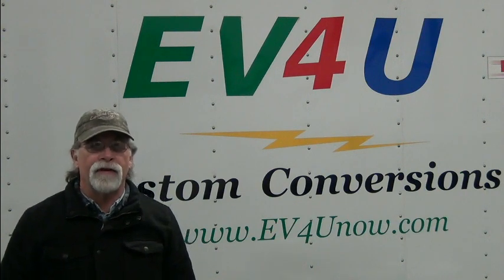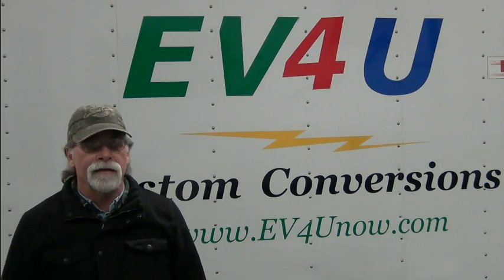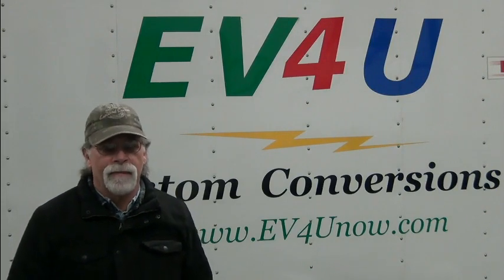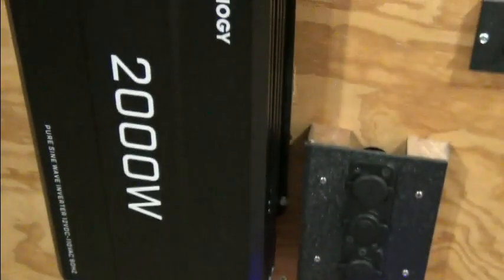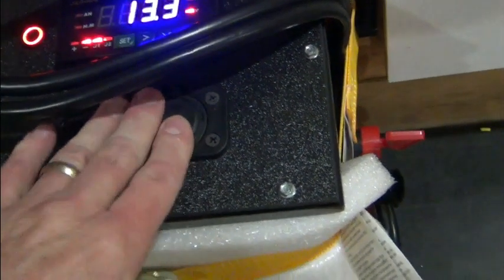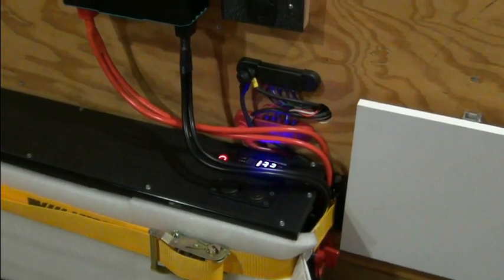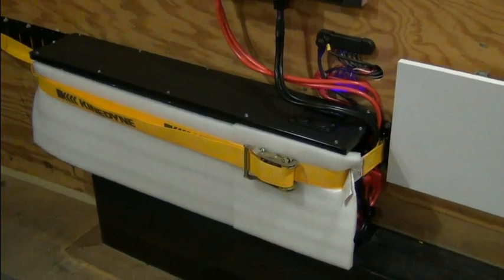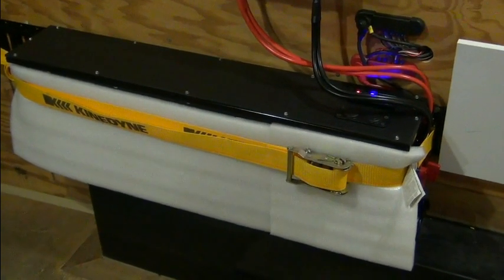EV4U Solar Powered Car Trailer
Checking out the power setup on one of our car trailers.